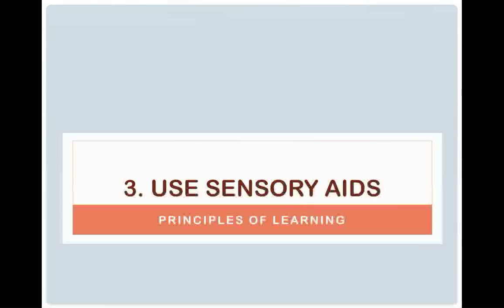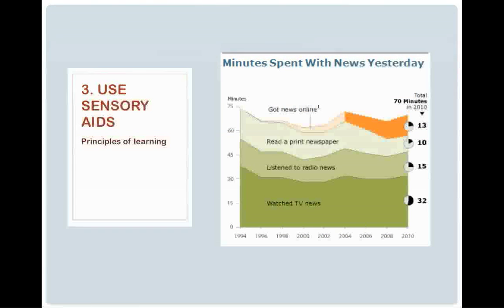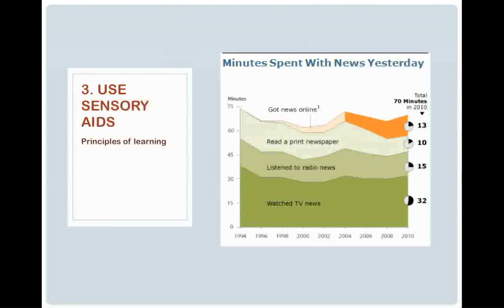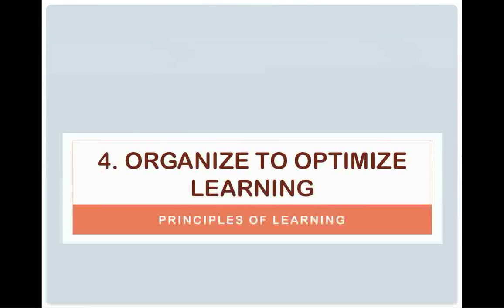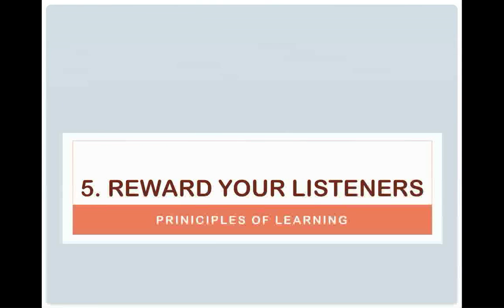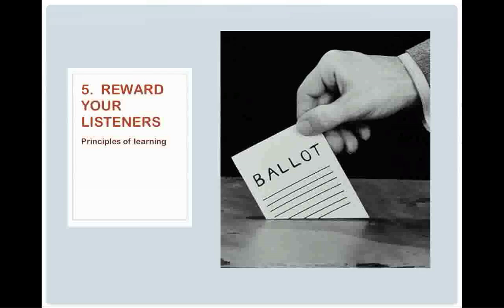The Principles of learning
For COMM - Public Speaking - 150 CSULA - The 5 principles of learning